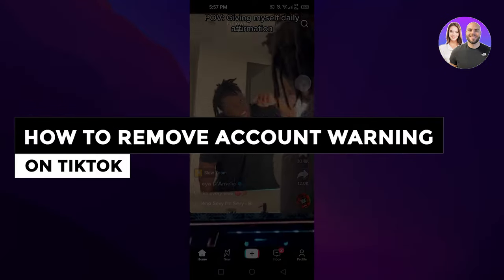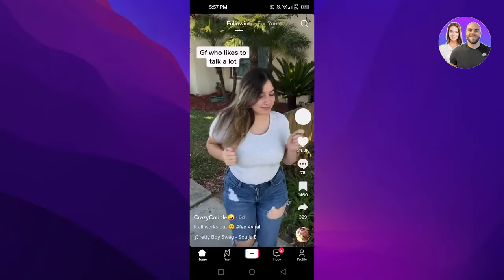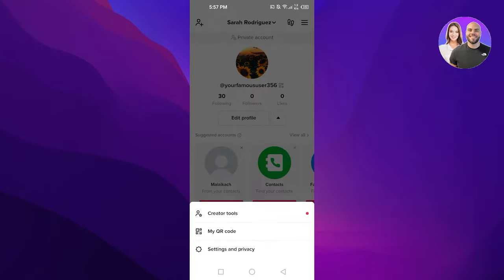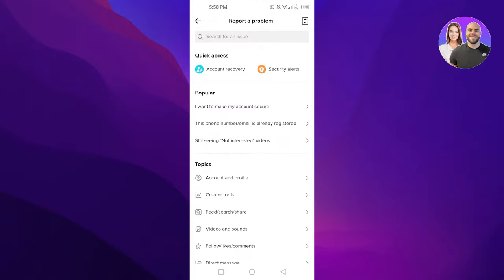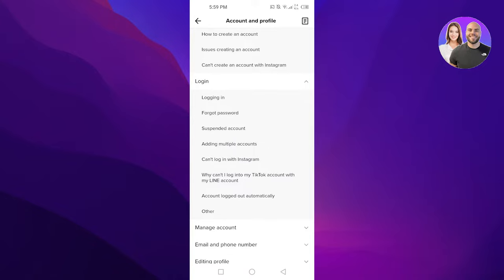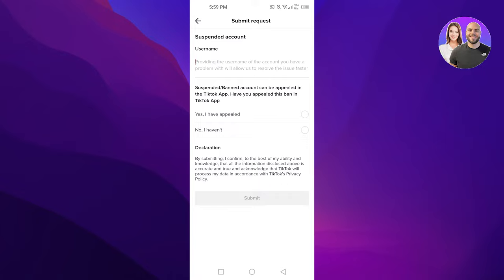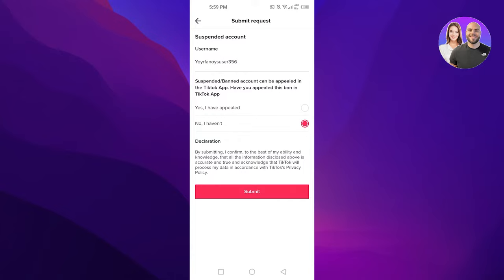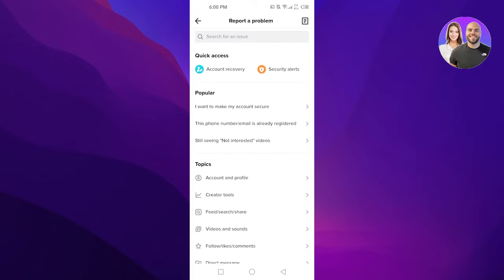How To Remove Account Warning On TikTok 2024 (UPDATED WAY)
In this video we show you How To Remove Account Warning On TikTok. It is really easy to do and learn to do it in just a few minutes by following this super helpful tutorial to get a better understanding of everything.